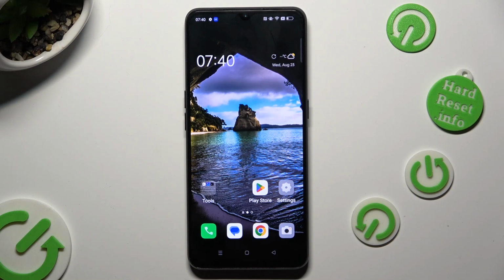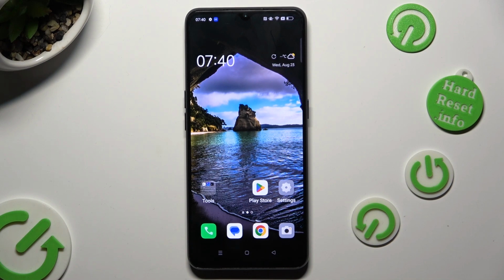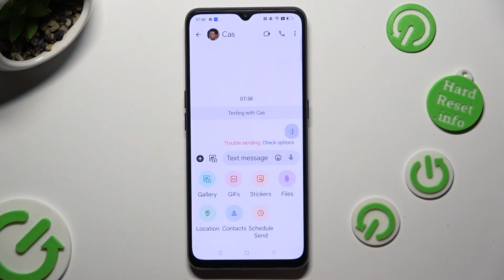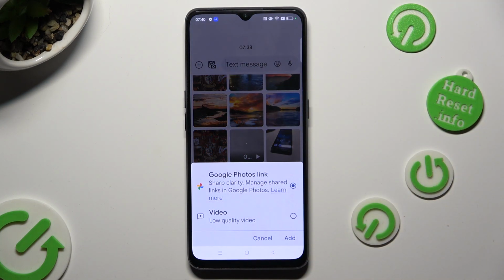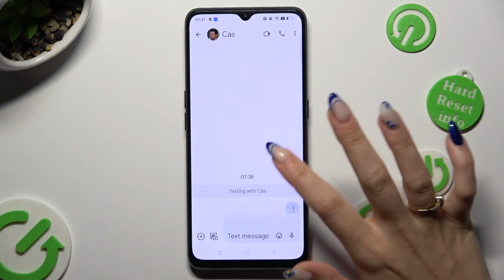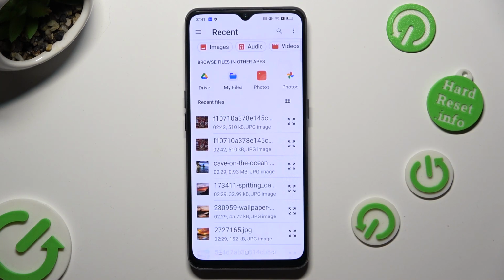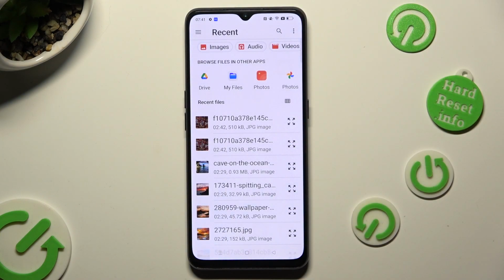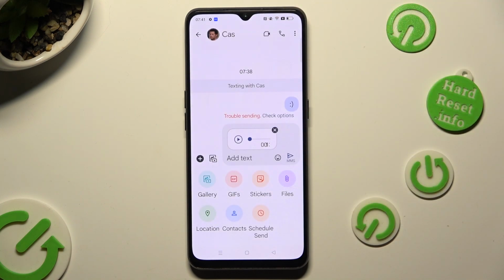How to Add an Audio File to a Text Message on OPPO Find X2 Lite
Want to add a personal touch to your messages? Our tutorial video guides you through attaching audio files to text messages on your OPPO Find X2 Lite. Learn how to send voice recordings, music clips, and more to make your messages stand out. Watch now to uncover the steps to enriching your communication with audio attachments. Click to elevate your messaging experience on your OPPO Find X2 Lite!

How to attach a sound file to an SMS message on OPPO Find X2 Lite? How to add an audio file to a text message on OPPO Find X2 Lite? How to send a text message with an audio file on OPPO Find X2 Lite?